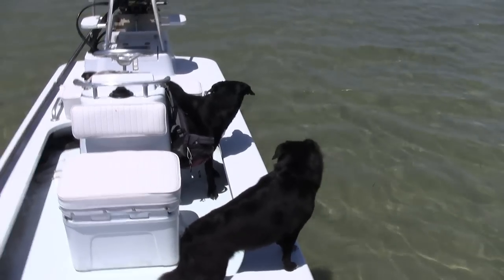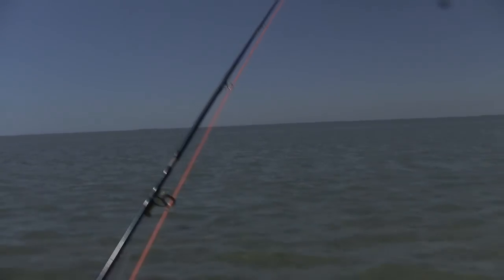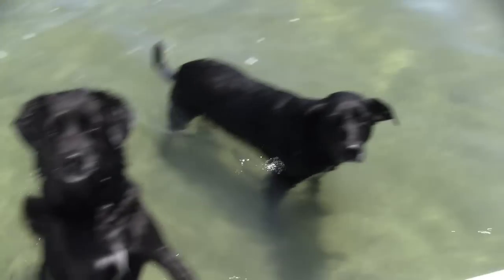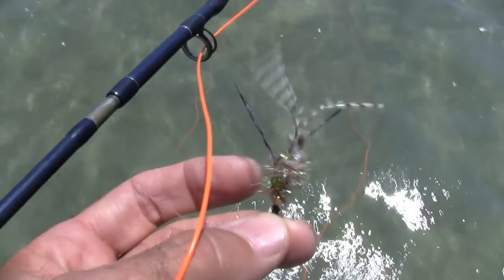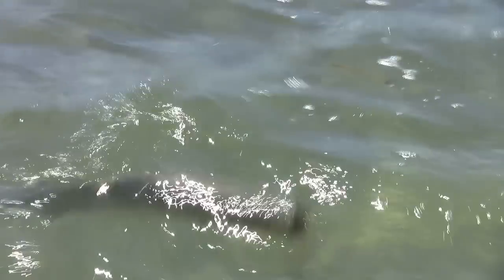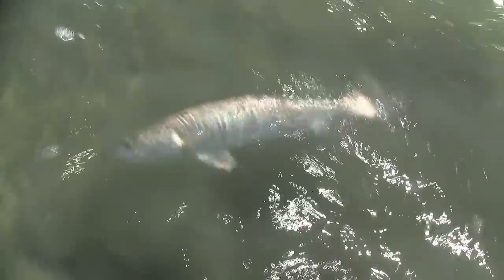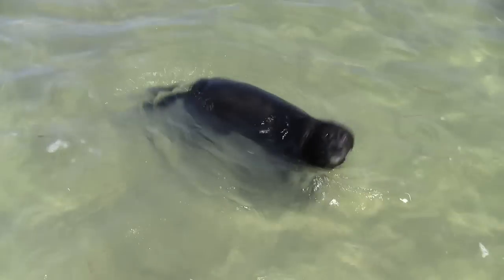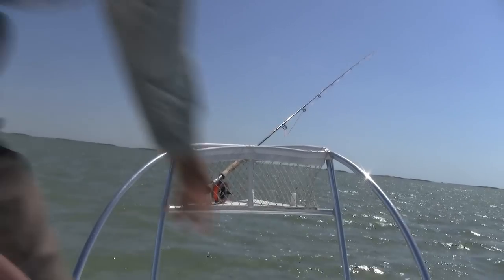Fly Fishing Barefoot on the Sand of the Lower Laguna Madre.mov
On a recent Sunday, I gathered my three dogs aboard my new Stilt, and went in search of giant speckled trout on the white sand of the Lower Laguna Madre. Catching numerous redfish and two rather large trout, I nonetheless missed the opportunity that I dearly sought: catching an 8+pound that came within 10 feet of me.